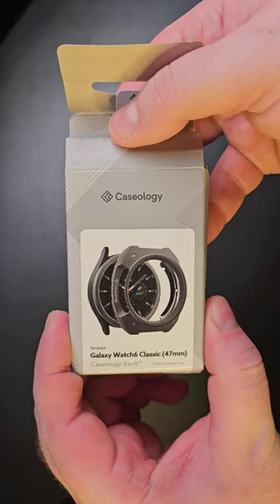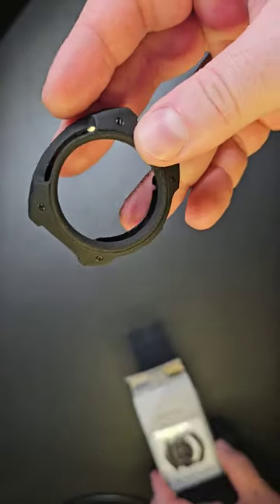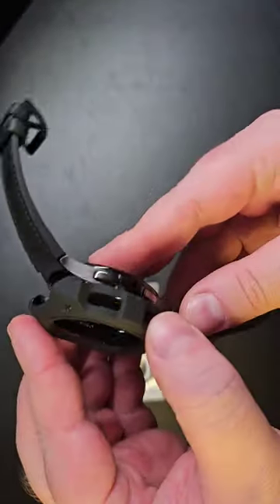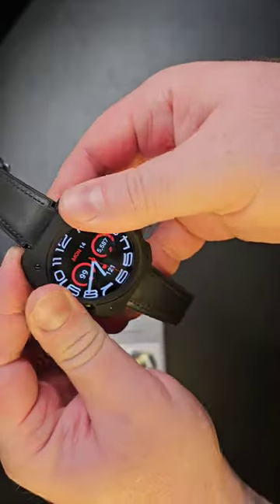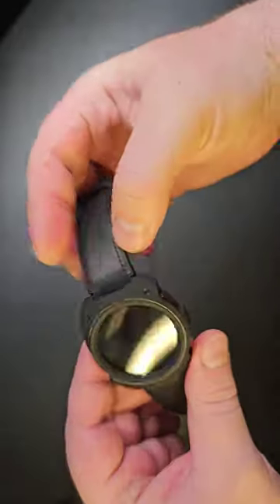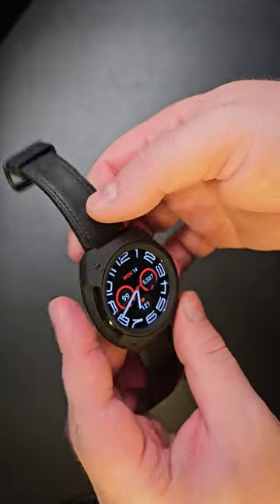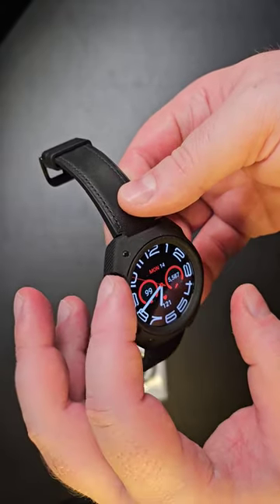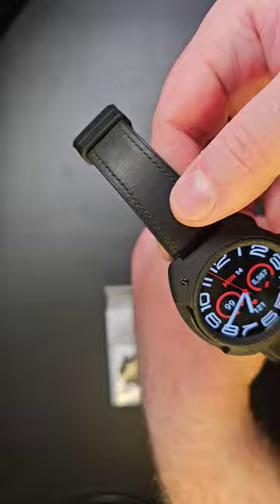Caseology Vault Case